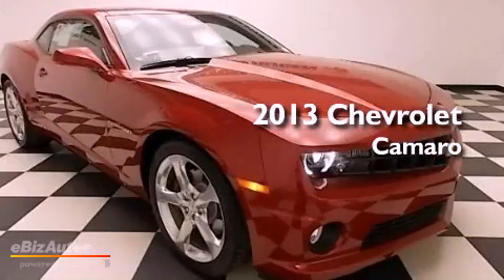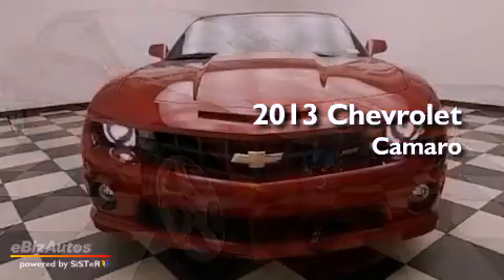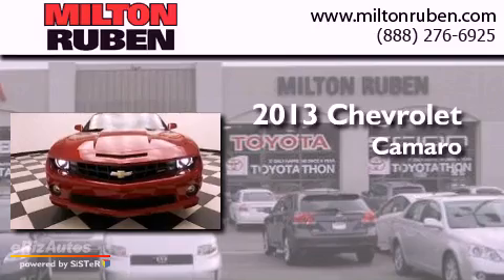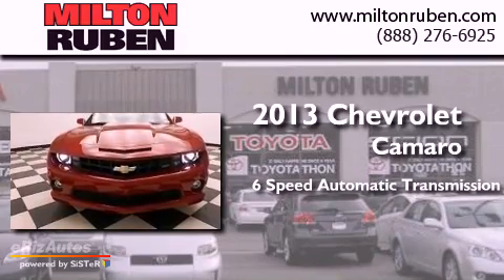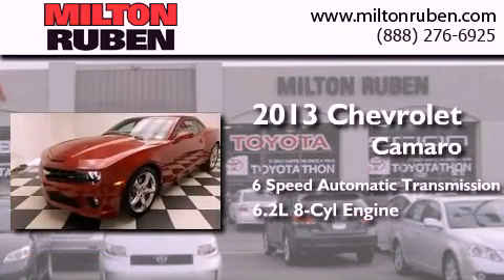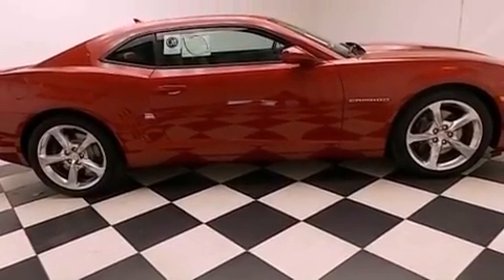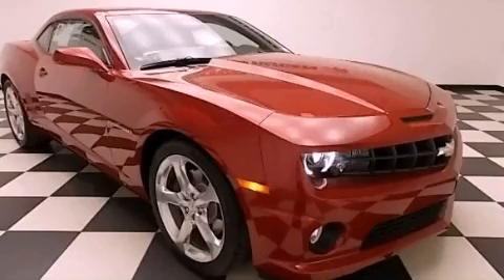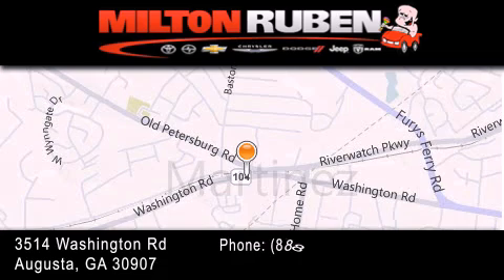2013 Chevrolet Camaro Grovetown GA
Year : 2013
 Make : Chevrolet
 Model : Camaro
 Engine : 6.2L 8 CYLINDER
 Trans . : Automatic
 Exterior : Crystal Red Tintcoat

 Interior : Mojave
 Stock : D0710

 2013 Chevrolet Camaro Augusta GA